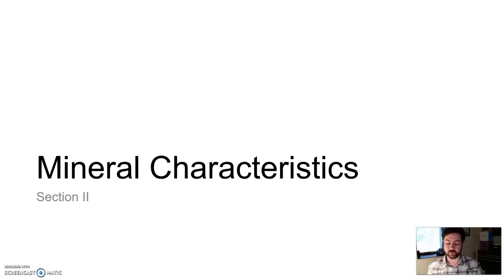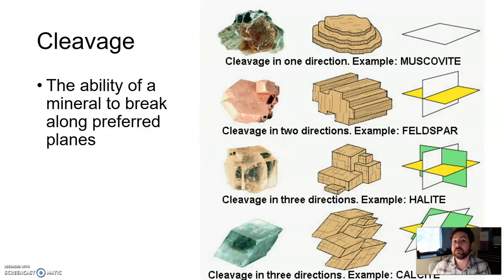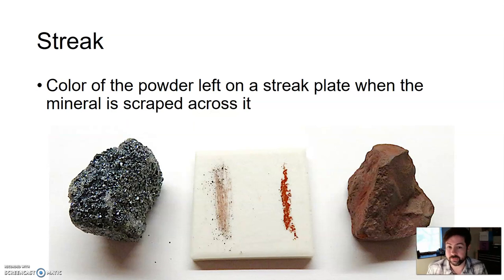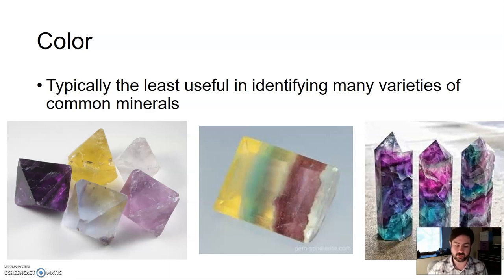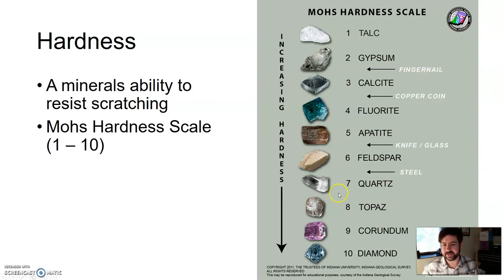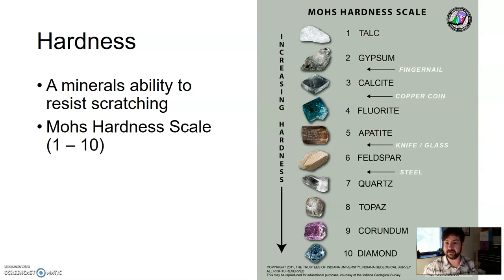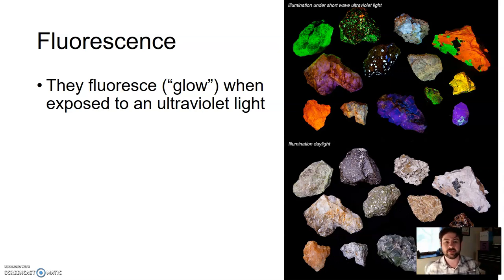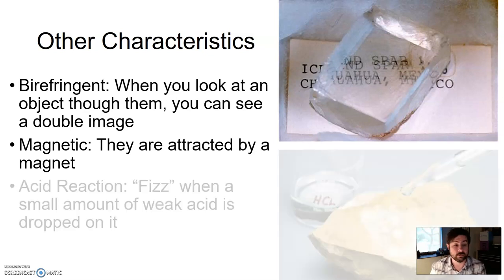Live Online GLG110IN - Unit 5 Lecture Section 2 v2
Mineral Characteristics